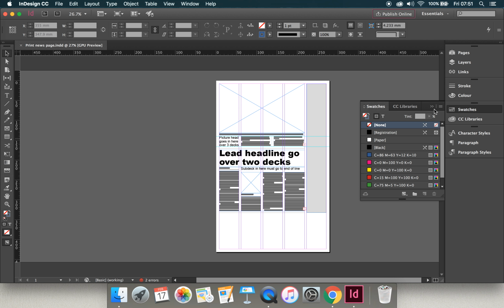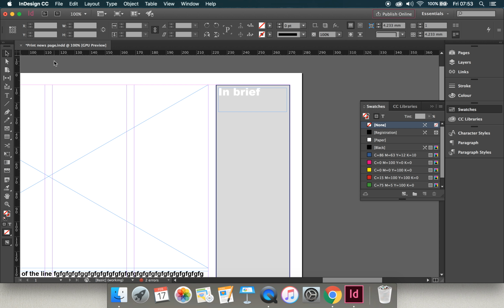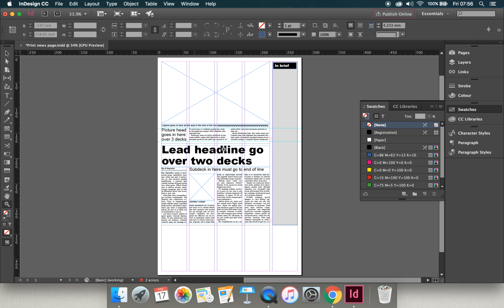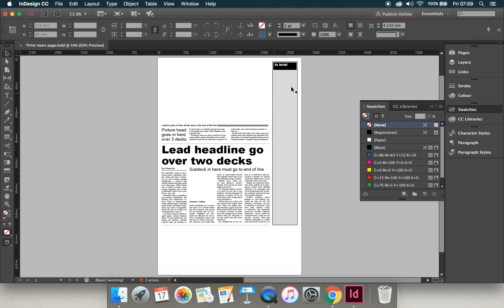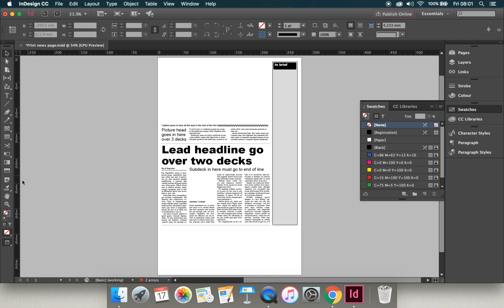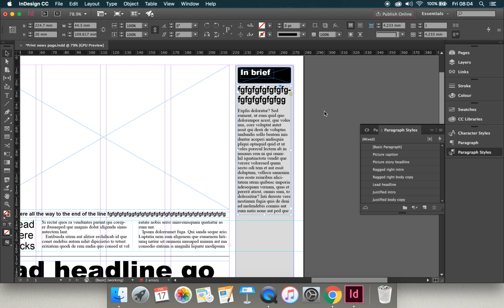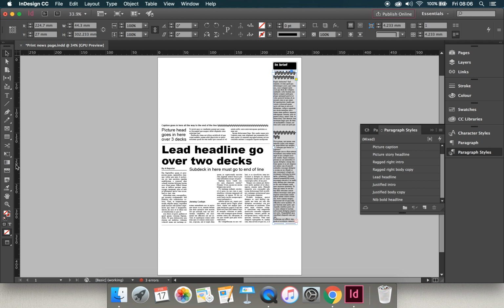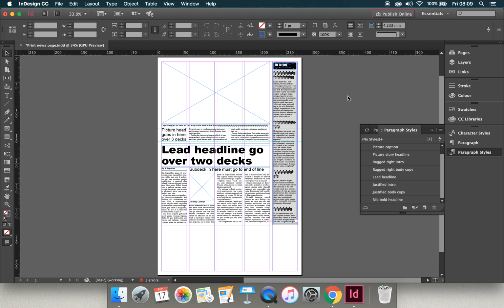Print nib stories formatting text